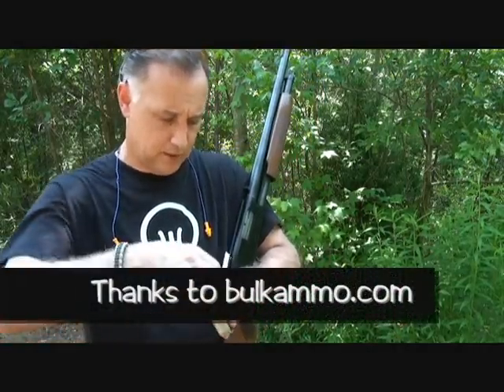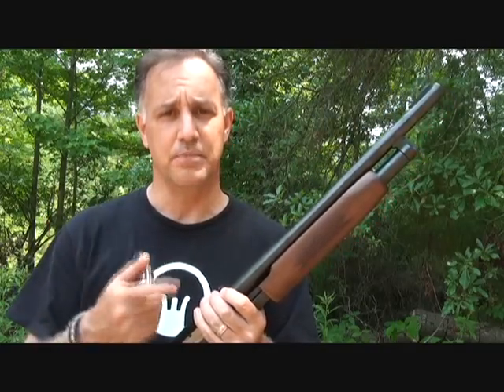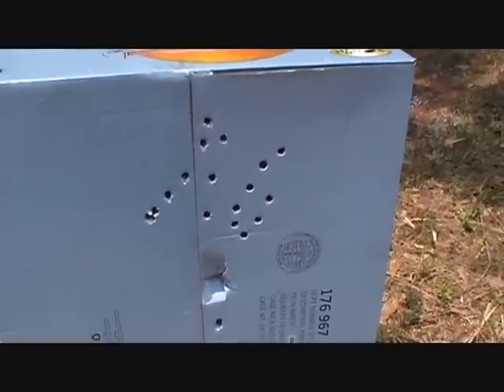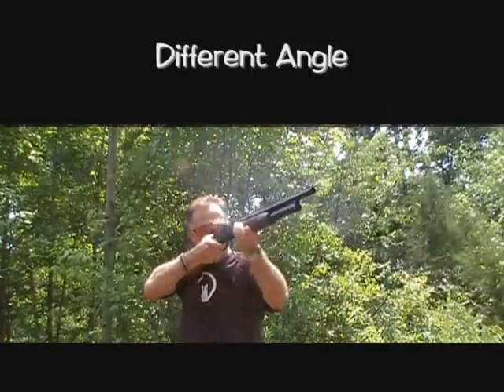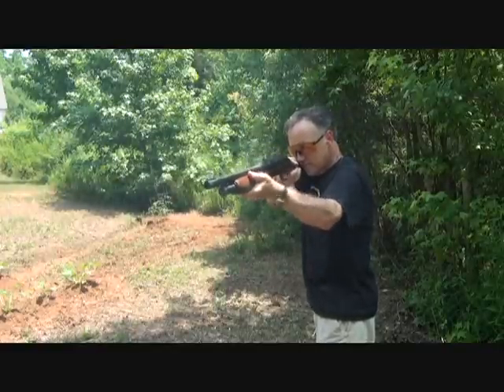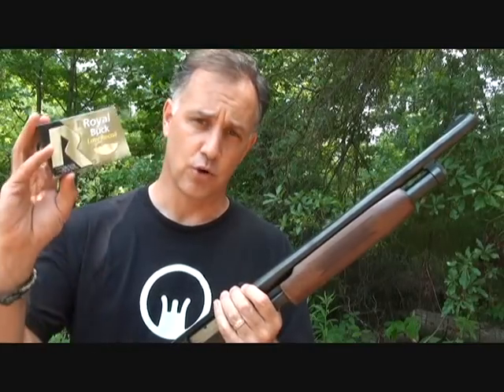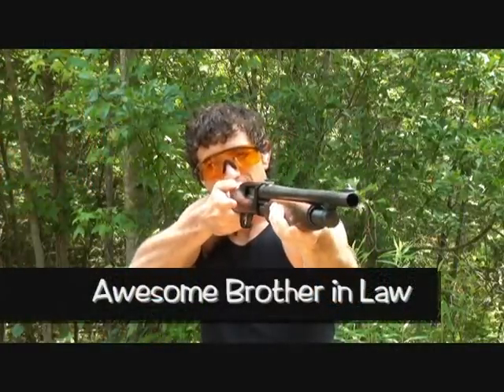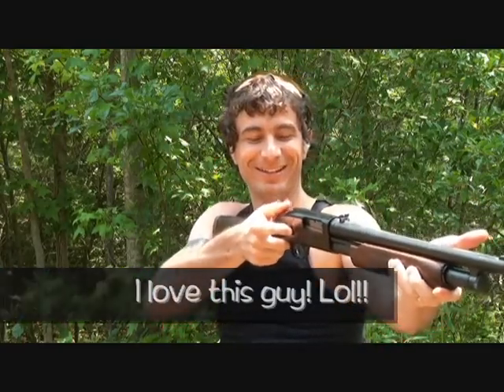Low Recoil 12 gauge 00 BuckShot Test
Fun Gun Reviews Presents: RIO Royal Buck Low Recoil 00 Buckshot review. We take various 12 gauge shells and test the felt and visible recoil, plus patterns. Just having fun shooting.

Also thanks to Tavner, my brother n law.  Awesome guy!